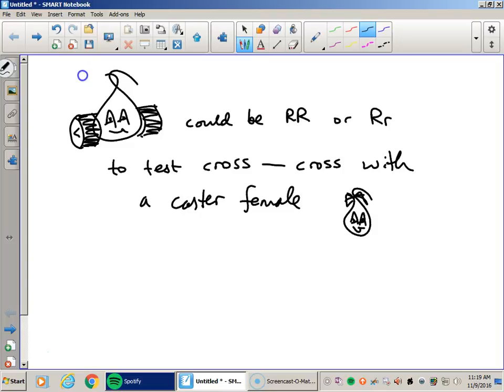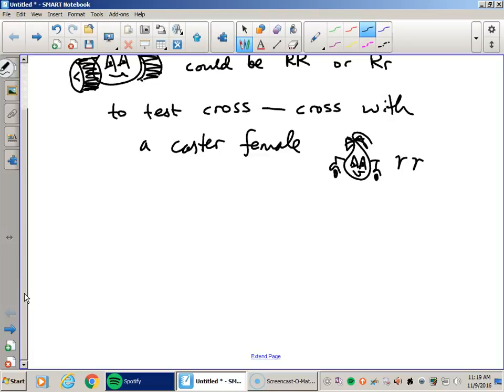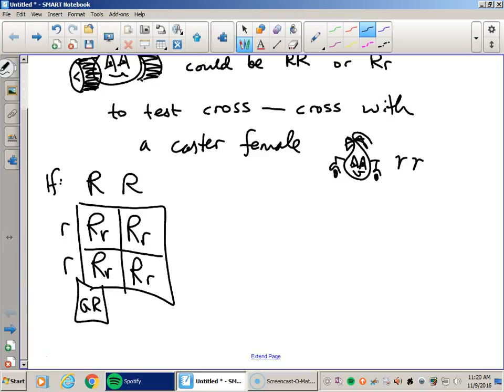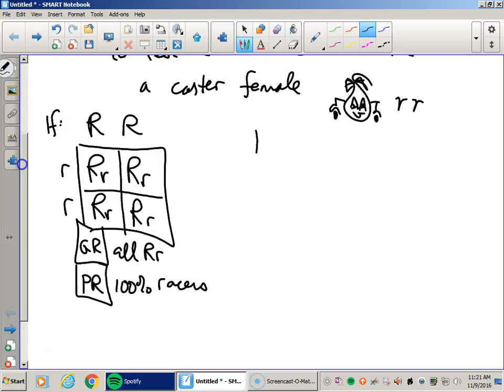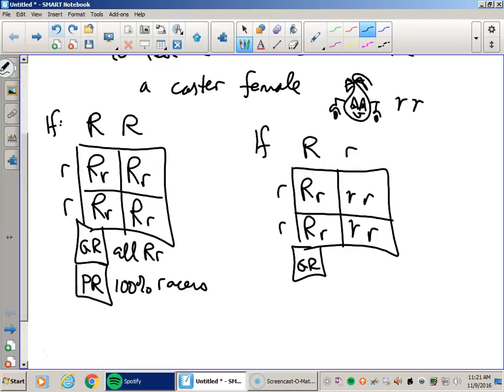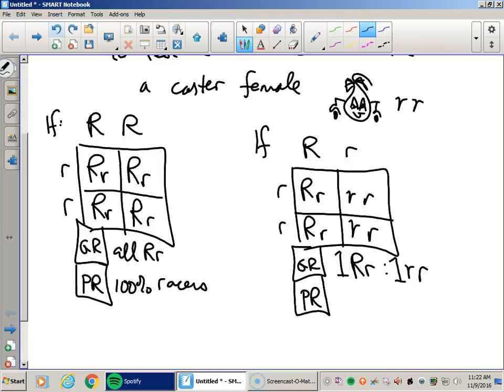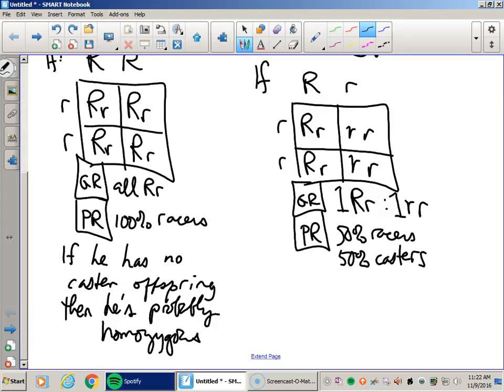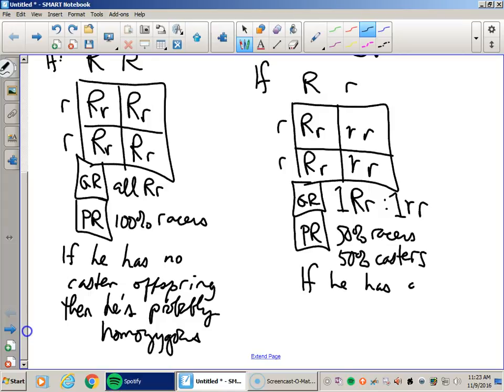SBI3C Homework 1 Nov 9, 2016